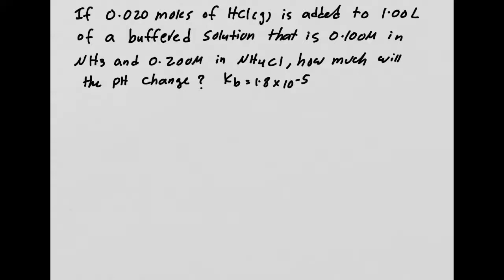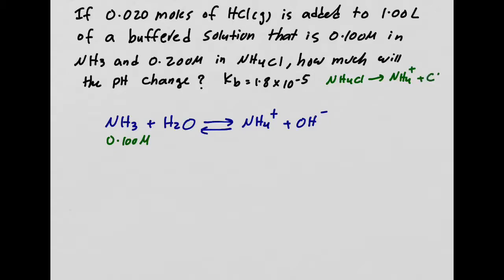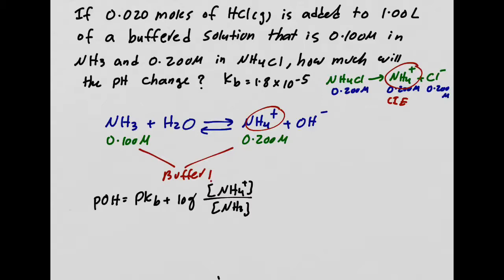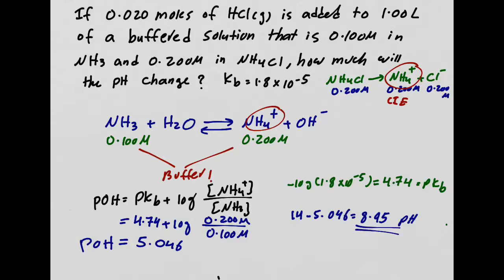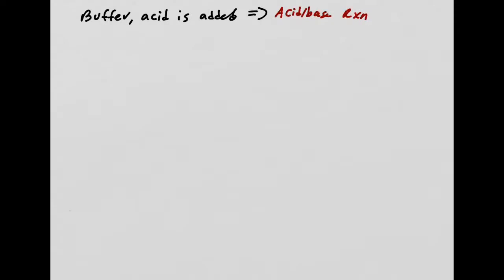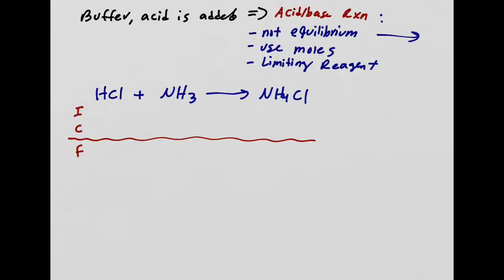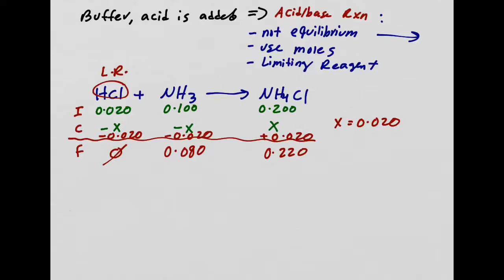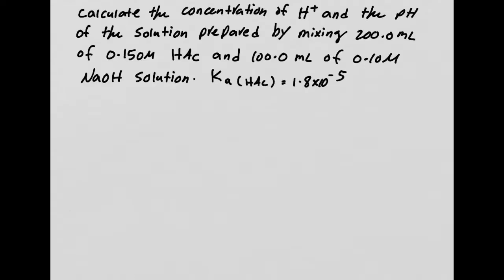Chem 1B-Lec 31-Buffers Part 3 (Practice Problems)